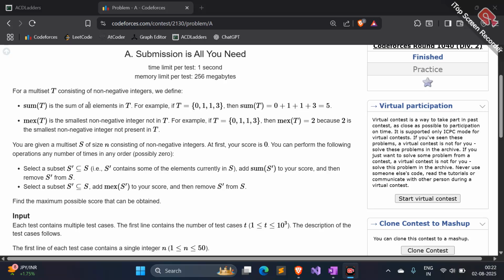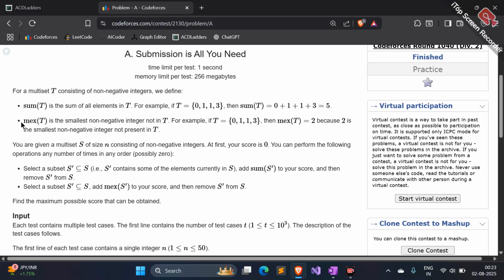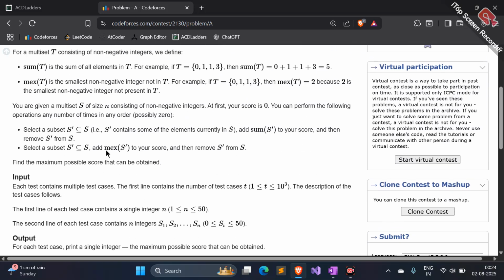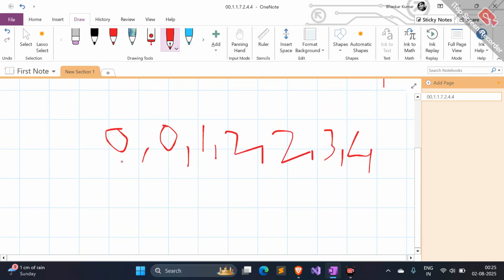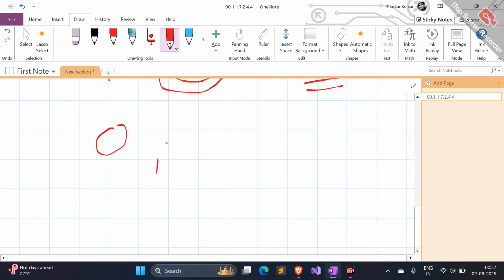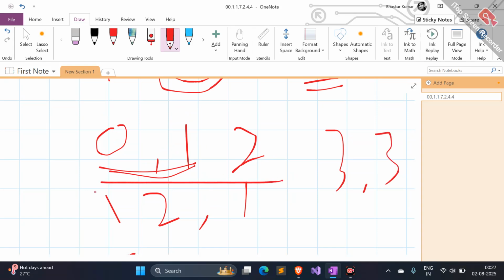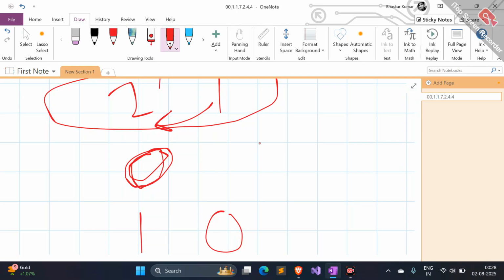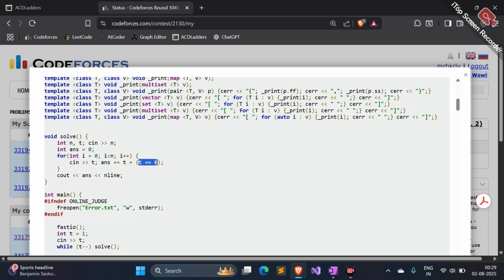A. Submission is All You Need | Codeforces Round 1040 (Div. 2)